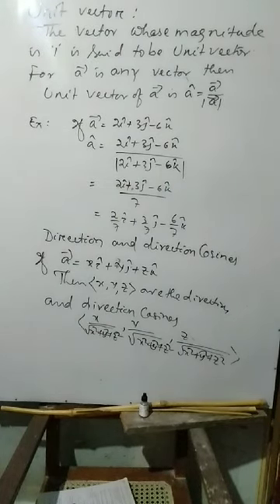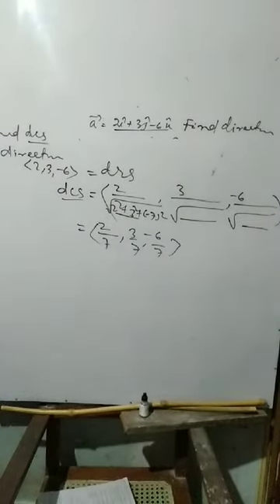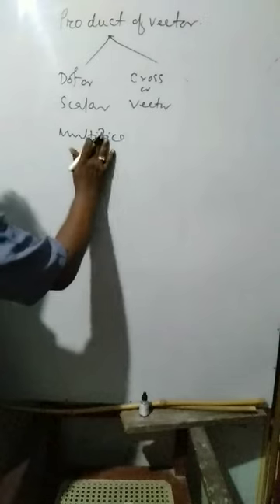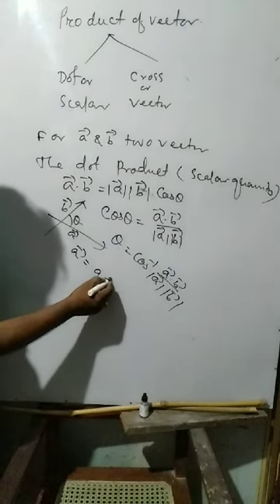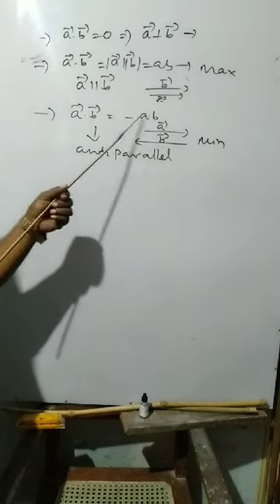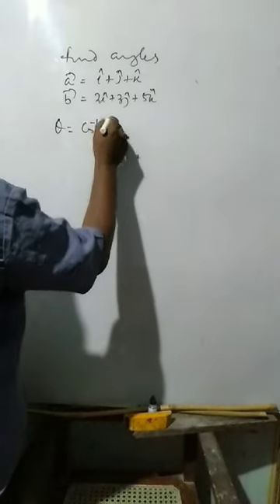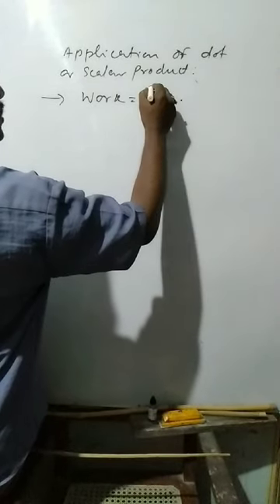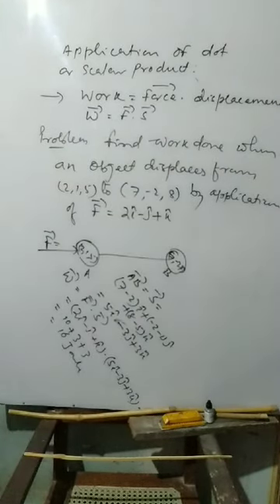Mathematics 22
Unit vector and product of vector